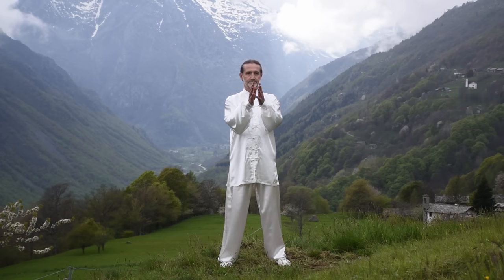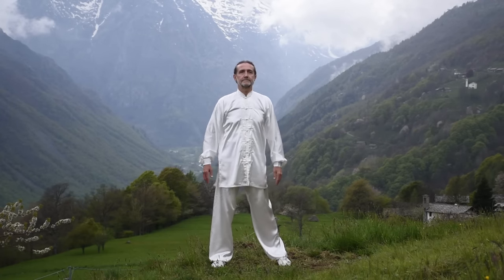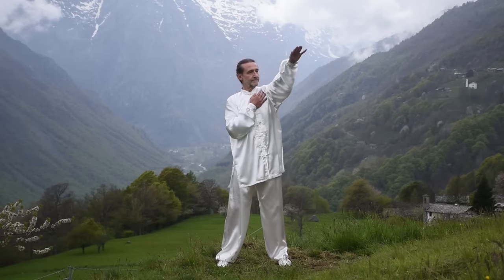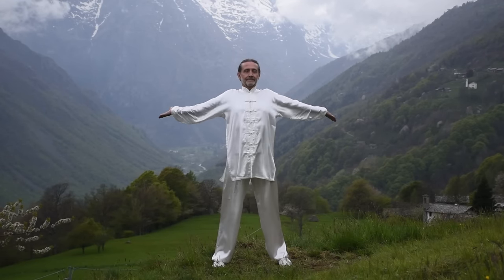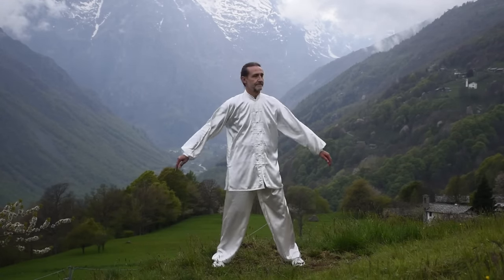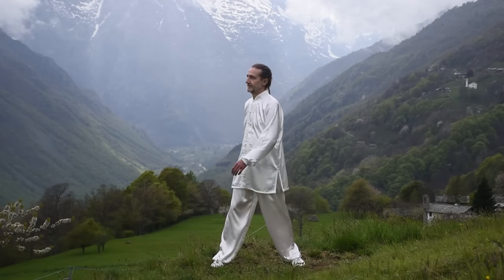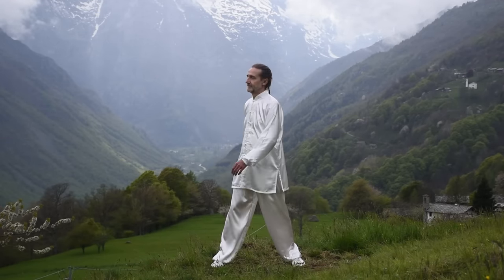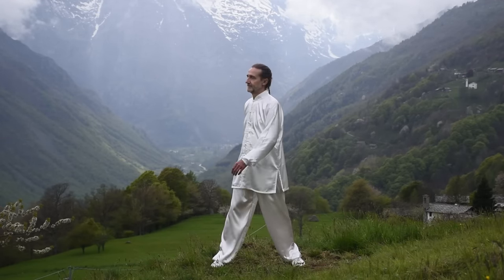20 MIN TAI CHI WARM UP AND STRETCH - Joint Mobility, Stretching & Relaxation as an Anti Aging System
20 min Tai Chi warm-up and stretch to maintain joint mobility, muscle flexibility and elasticity and promote relaxation. By master Marco Insalata.
This simple sequence of warm-up exercises is a great way to prevent aging.
20 minutes of training to keep the body young and flexible, release tension and promote general well-being.
You can also do these warm-up exercises before practicing Tai Chi sequences or before any physical activity.

Would you like to support me in creating my next video content for you?
Join as a Supporter for €2.99 per month and you will have priority communication with me.
If you want to follow the video selection in italian, join to "Lingua Italiana" for €4.99 per month.

LINK
00:00 Intro
00:19 Arms, shoulders and shoulder blades
06:58 Back and Qi activation
09:30 General stretching
12:06 Legs
18:46 Relaxation